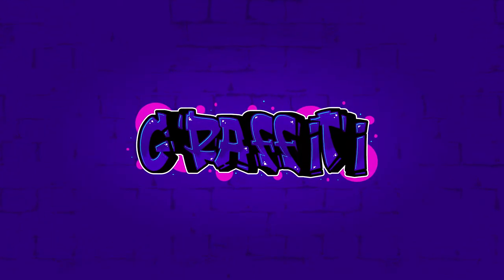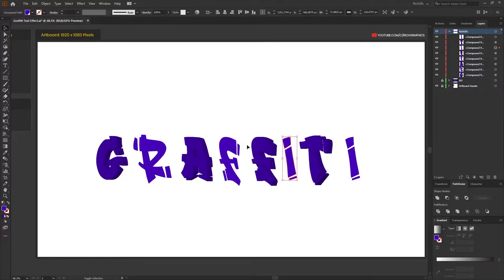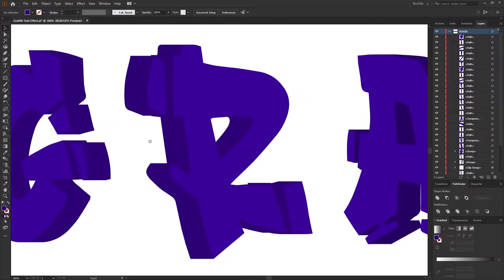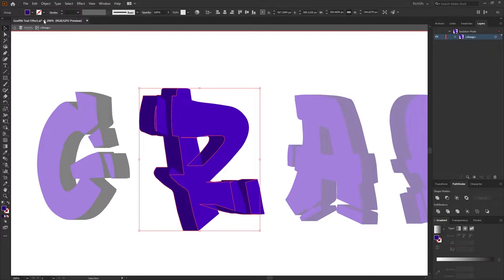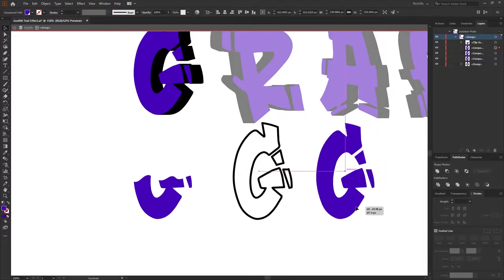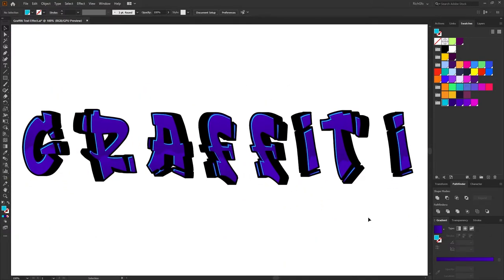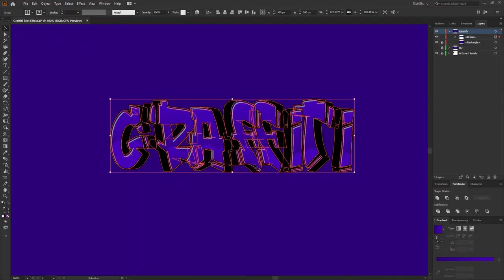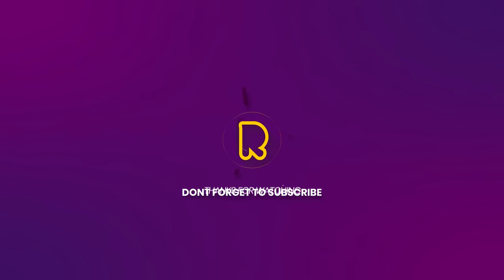Master Graffiti Typography in Adobe Illustrator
In this Illustrator Tutorial, we'll Master Graffiti Text in Adobe Illustrator. We will cover everything from the basics to advanced techniques that will help you achieve a professional-looking result. You'll learn how to use the shape builder tool, and other tools in Adobe Illustrator to create bold and dynamic graffiti text that will stand out in any design project.

We'll also cover tips and tricks for adding depth, texture, and shading to your graffiti text, giving it a realistic and edgy look. Whether you're a beginner or an experienced designer, this Adobe Illustrator Tutorial will provide you with valuable insights and actionable tips to help you master Graffiti Text in Adobe Illustrator. So, if you're ready to take your design skills to the next level, join us and let's get started!

ℹ VIDEO SPECIFICS
- Software: Adobe Illustrator
- 0:00 - Intro
- 0:24 - Tutorial Starts
- 1:46 - Turn Text 3D
- 2:56 - Clean Up the 3D Text
- 6:07 - Add Text Details
- 11:43 - Reassemble Text
- 12:48 - Outline the Text
- 14:48 - Thanks, Please Subscribe